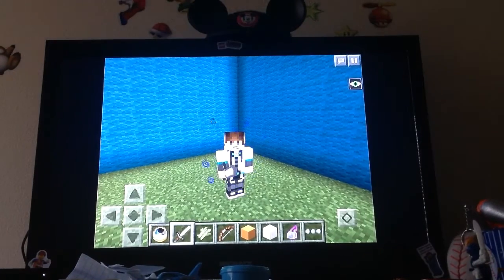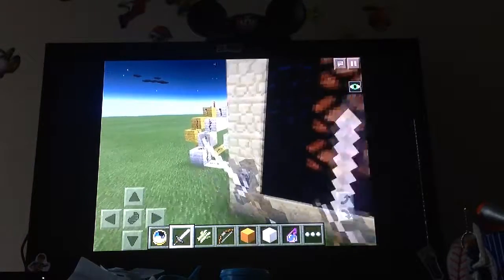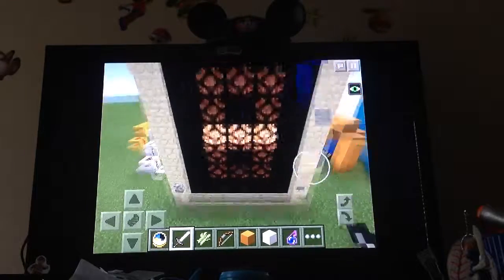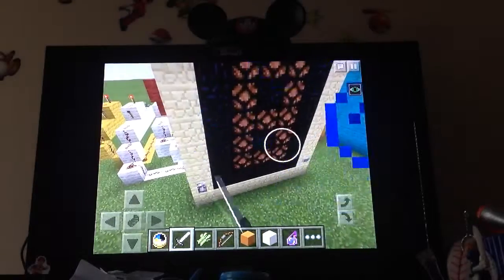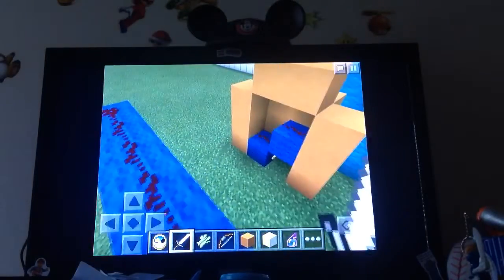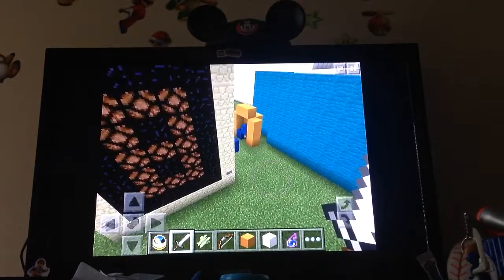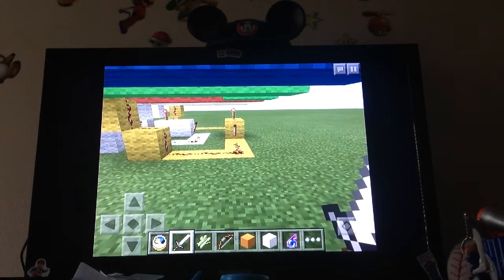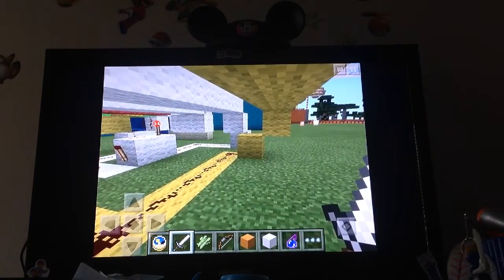The Exploding Emerald Minecraft Pocket Edition redstone build review.(redstone clock)